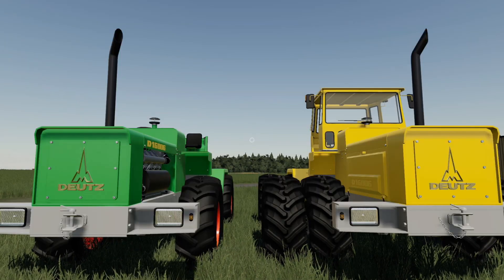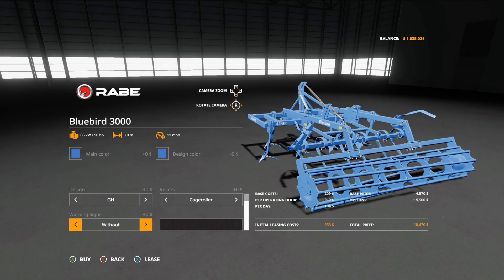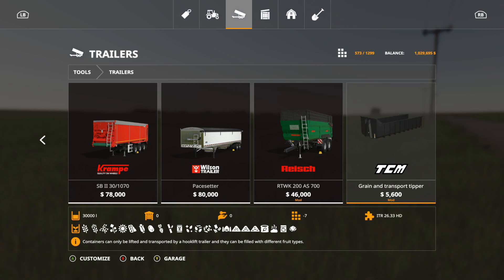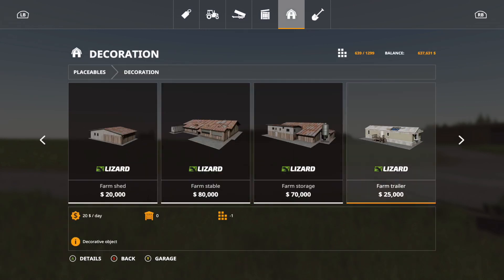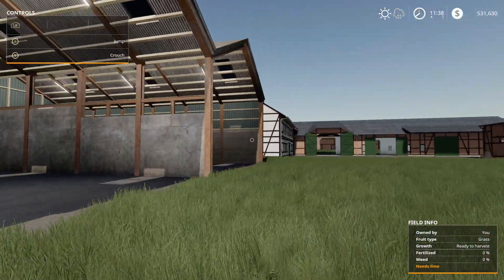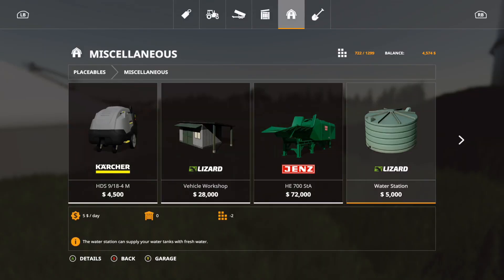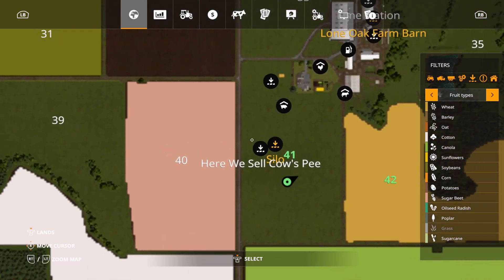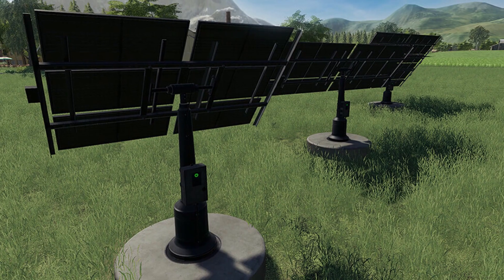NEW CONSOLE MODS!!! Deutz-Fahr, Lancyboi Placeables, Plus More New Mods | Farming Simulator 19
Clubs Discord.

Timestamps

0:00 - Intro
1:01 - Reisch RTWK 200 AS 700
1:43 - Rabe Bluebird 3000
2:36 - Deutz-Fahr D16006
4:56 - TCM Runner Pack
5:52 - VSRTech 360
6:34 - Half-timbered Building Set
9:24 - Twin Silage Shed
10:14 - Grain Storage Facility
11:12 - Brick Shed
11:34 - Bunkersilo MVP 19
12:35 - Slurry Sell Point
13:58 - Sawmill
14:46 - Christmas Market Trees
16:38 - Mod Updates
17:41 - Outro

Consoles
Xbox One X
PS4 Pro

Music